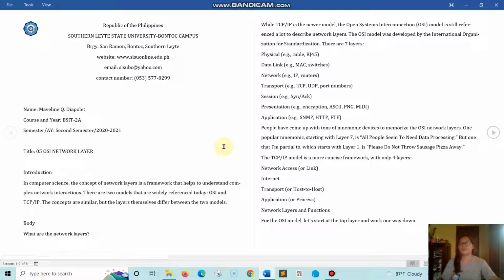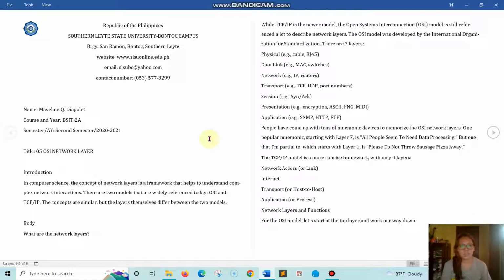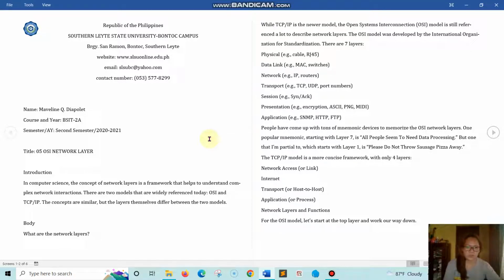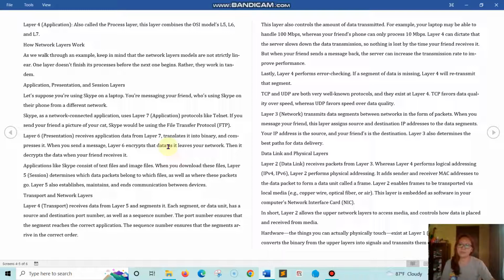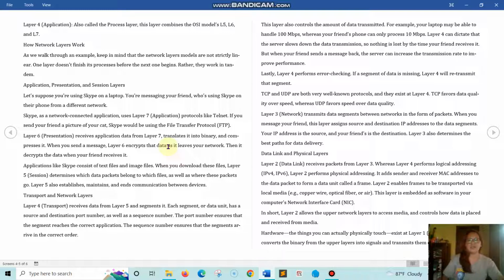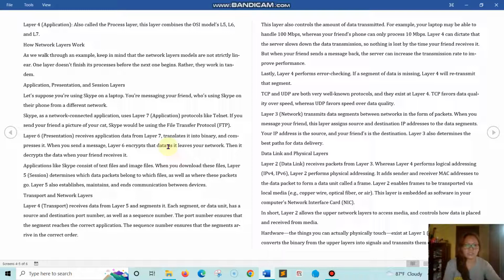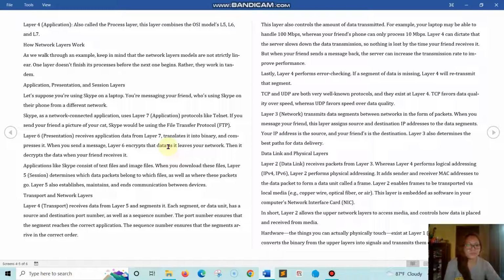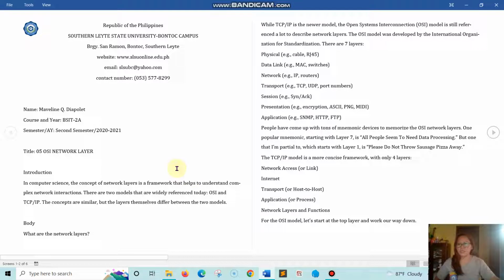CHAPTER 5 OSI NETWORK LAYER